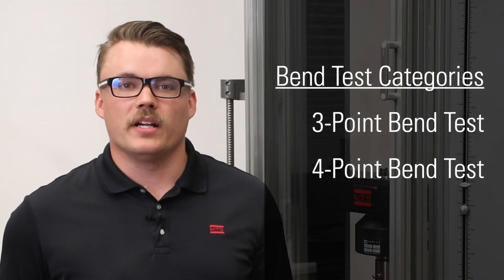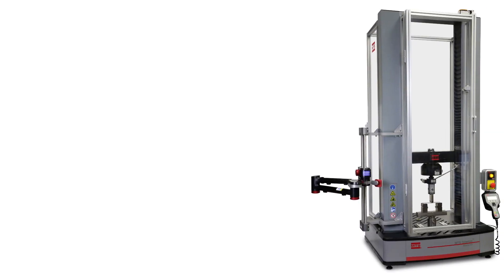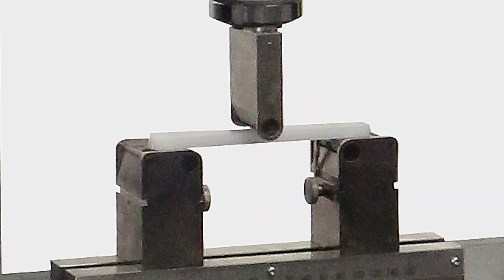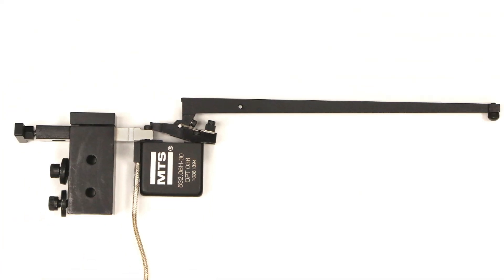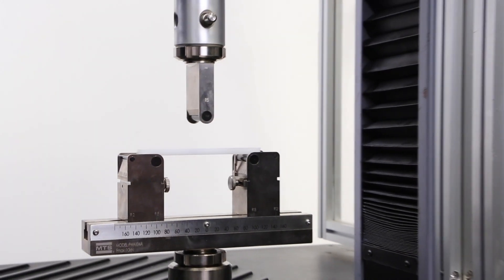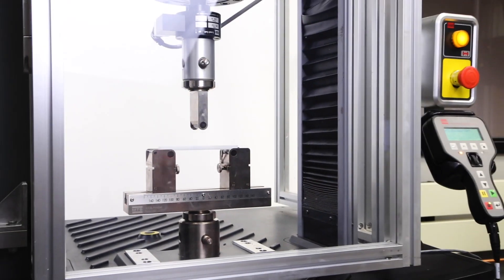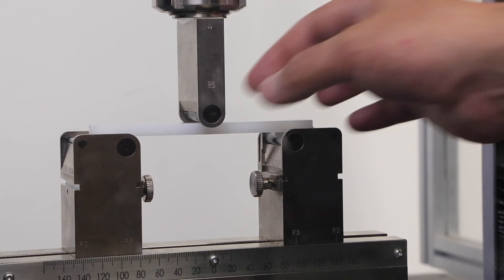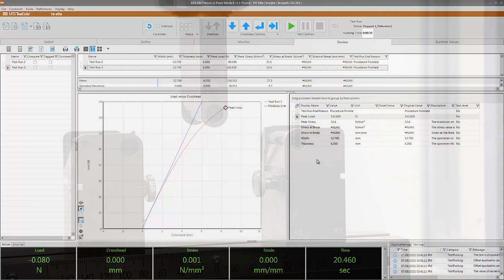Bend Testing Basics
MTS Senior Application Engineer, Garrett Georgeson, demonstrates a 3-point bend test.

Learn more about bend testing applications and common bend test standards